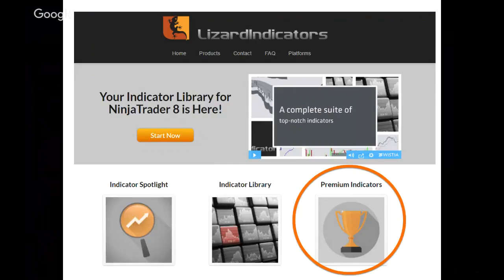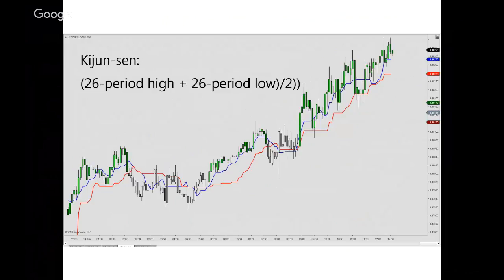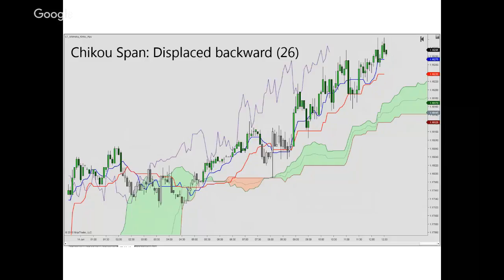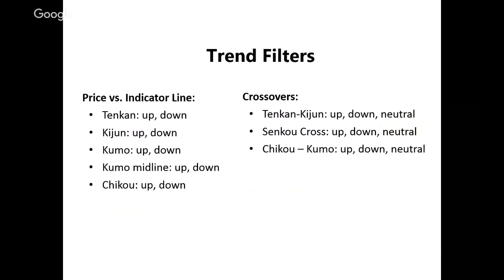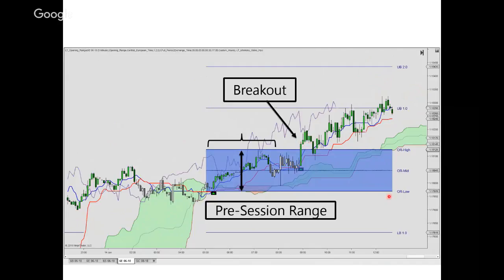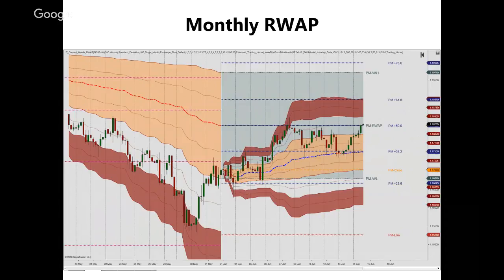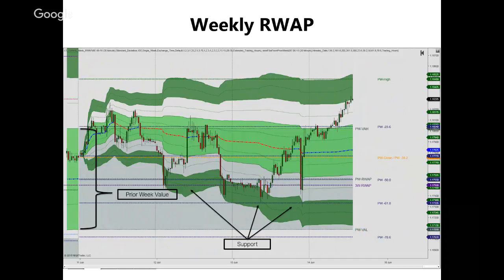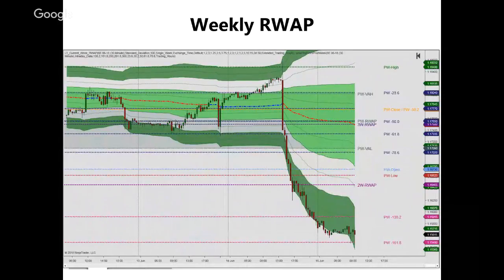Ichimoku Kinko Hyo Launch Event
In this presentation we talk about how the Ichimoku indicator can be used together with the Opening Range in order to trade the London Breakout. The Range Weighted Average Price helps us determine the overall bias.